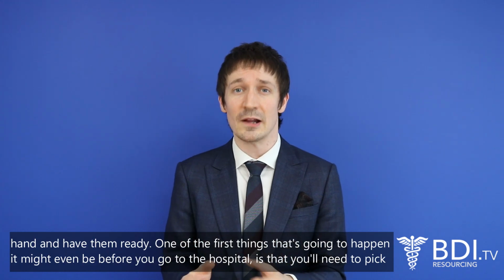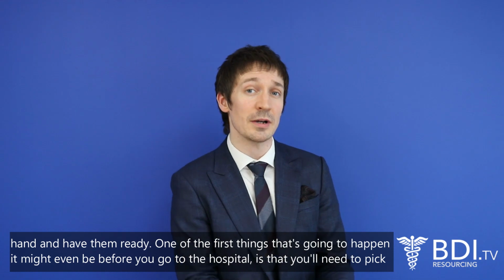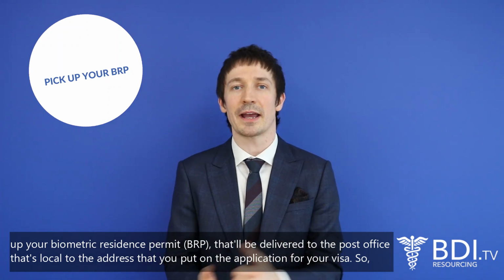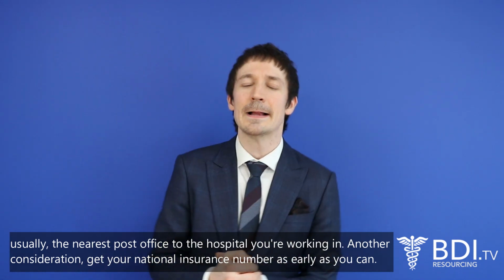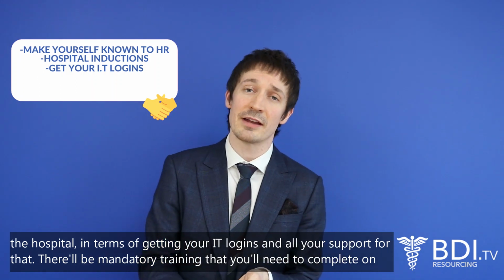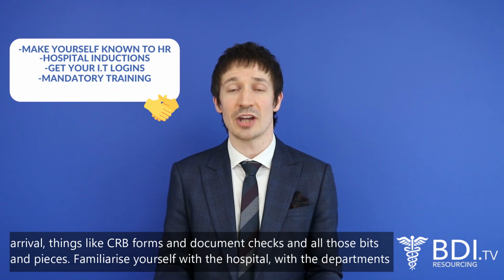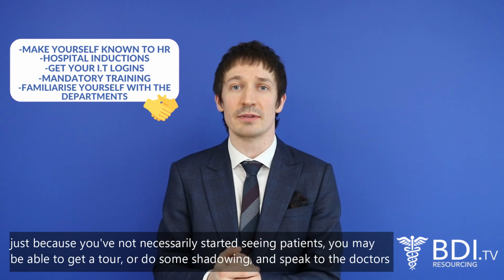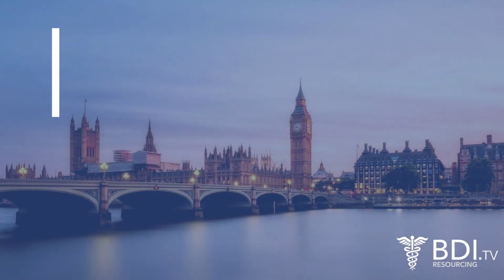What to Expect When you First Arrive in the UK | BDI Resourcing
In todays Vlog, Daniel Platts from BDI Resourcing explains what happens on the first day, the first week and the first month within the NHS.

If you are an international doctor who needs support relocating to the UK, email your CV to and we can support you on your journey to the UK.